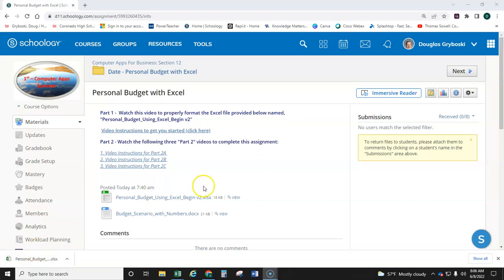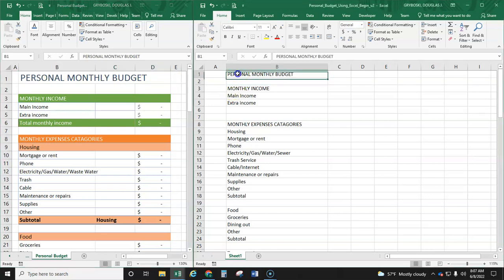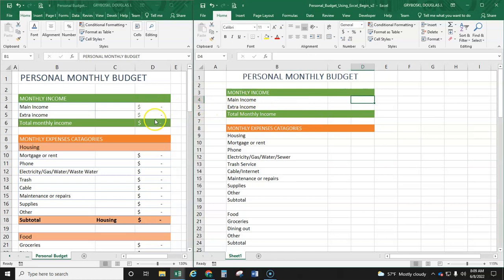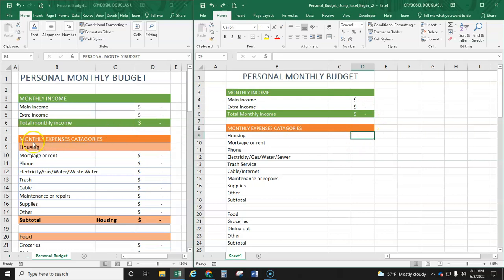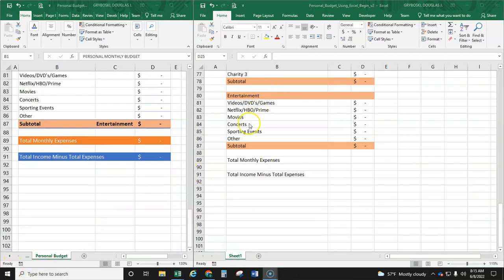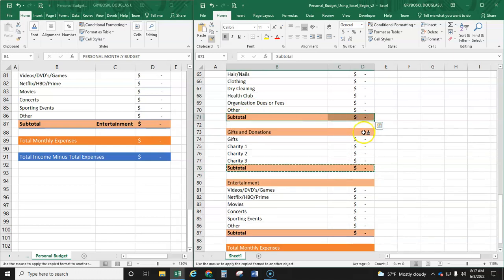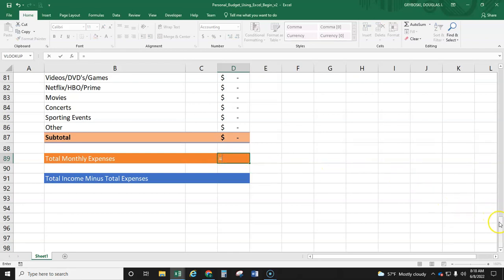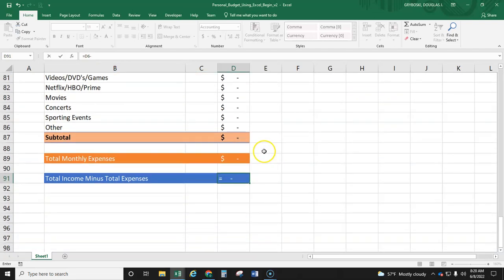Personal Monthly Budget Using Excel - Part 1